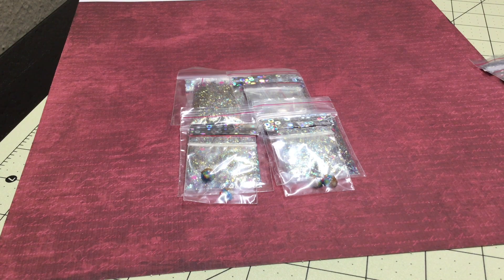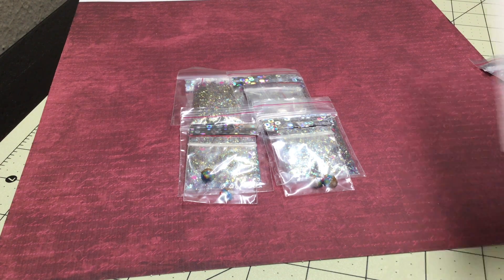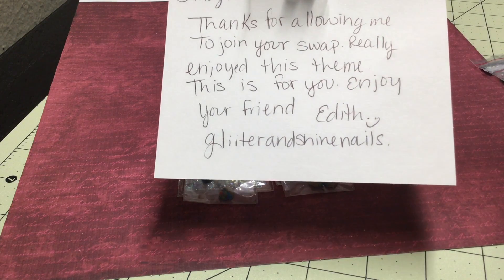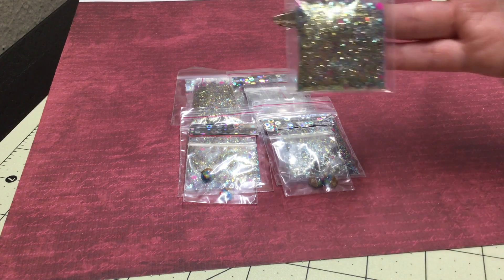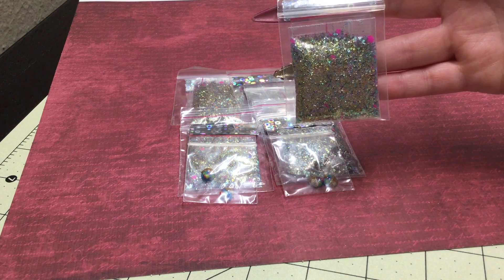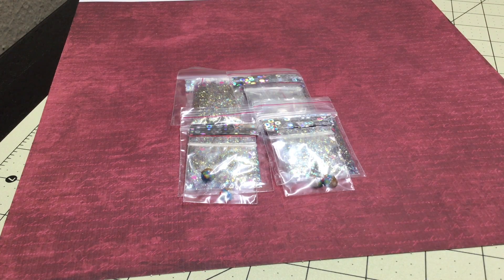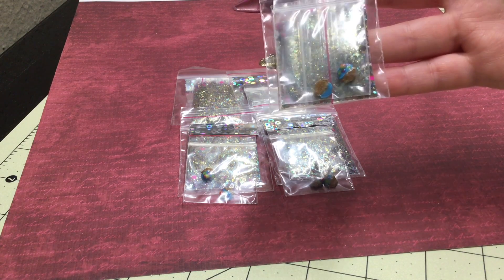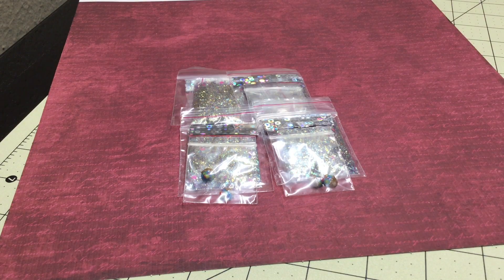Swap Reveal From Glitterandshinenails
Thank you Edith. Beautiful mix.